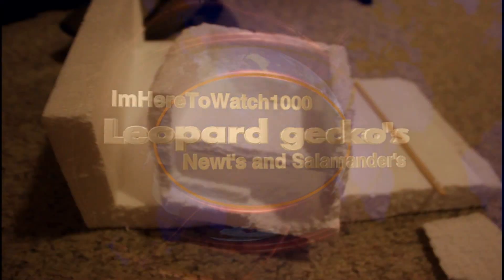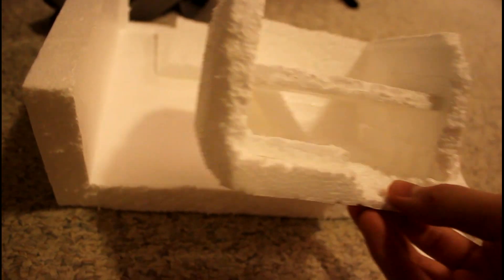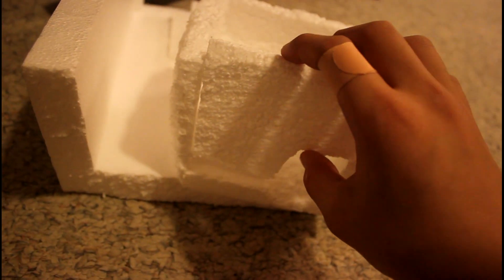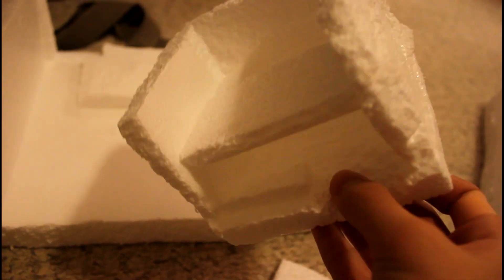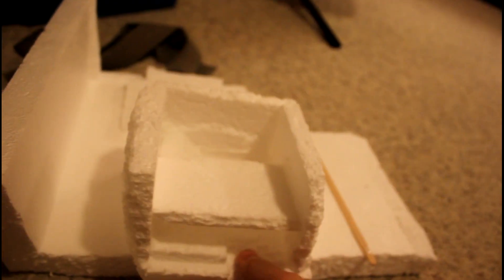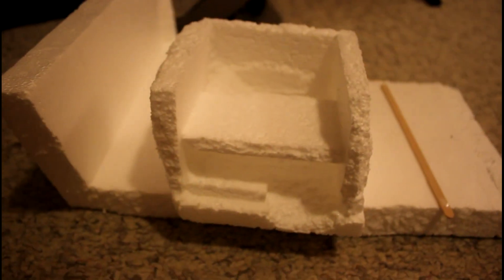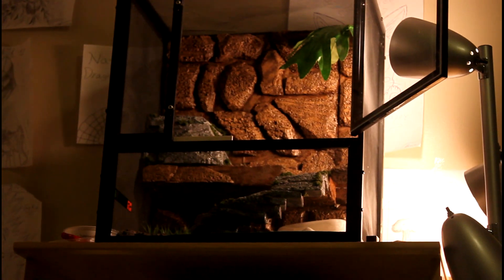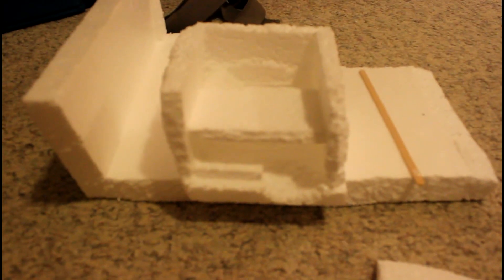NEW Fake Rock Hide!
And this is a video showing off my new fake rock background project! so far i have just cut out the pieces i needed to make the hide and I'm in the process of gluing them together. If anyone has any suggestion to help me and the project since I;m still brainstorming what to do with this please say so in the comments below.

maybe this week i will be planing to host a reptile contest!
the contest will be mainly for me to see all of your homes for you gecko!
and if you win the contest i will be making you custom hides/backgrounds anything!